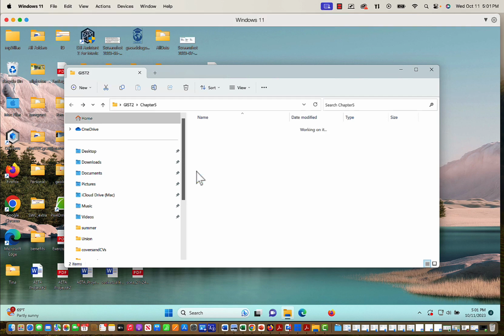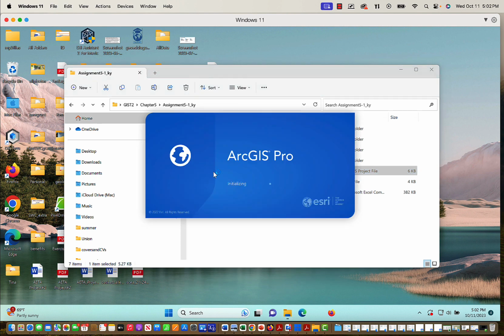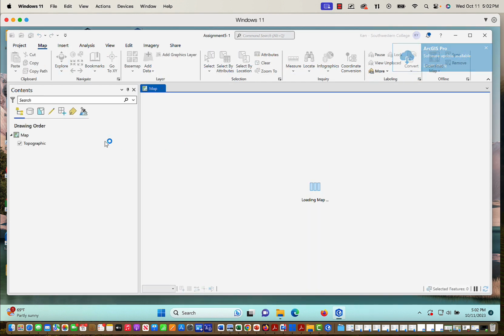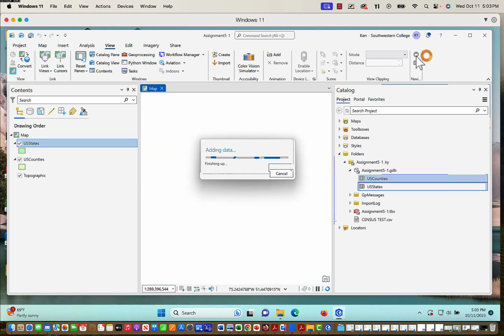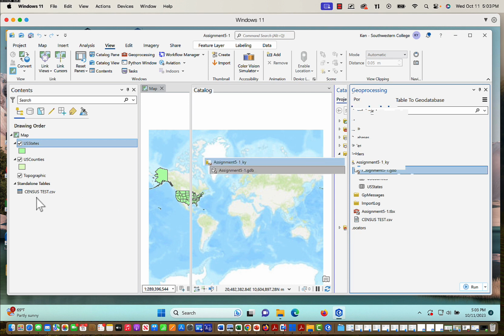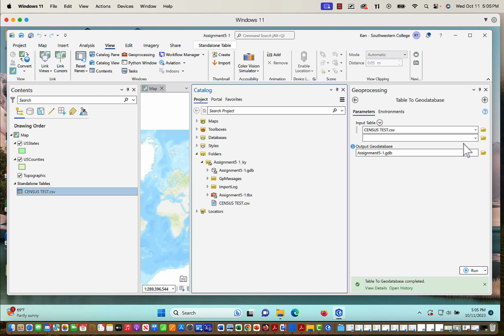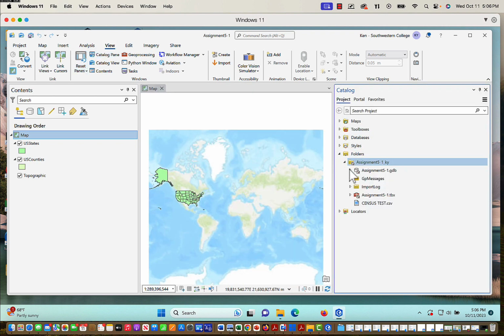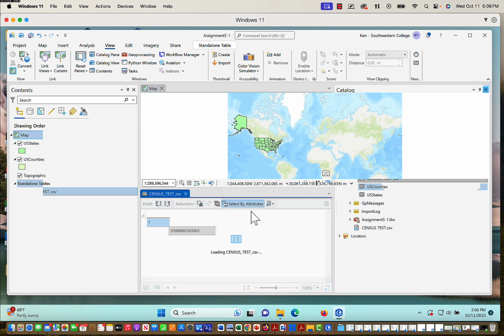Importing a Table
Short video showing how to import a table into a geodatabase.